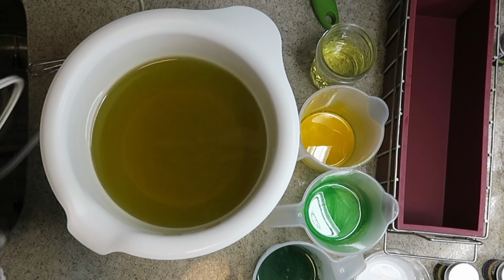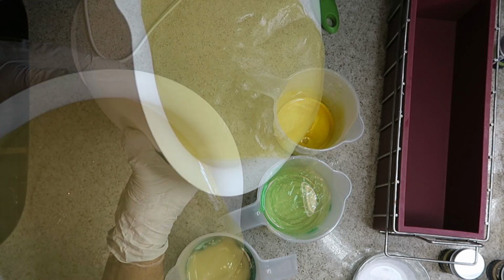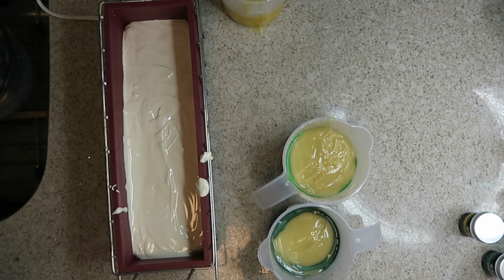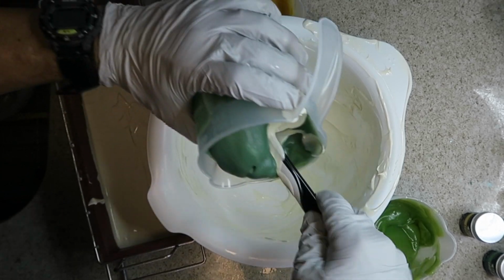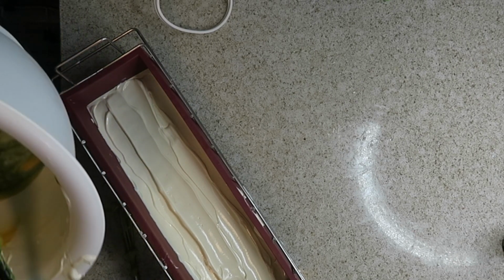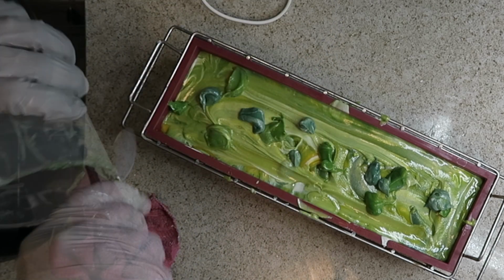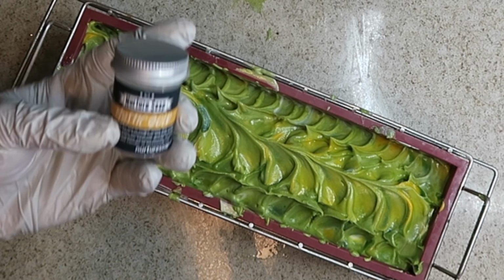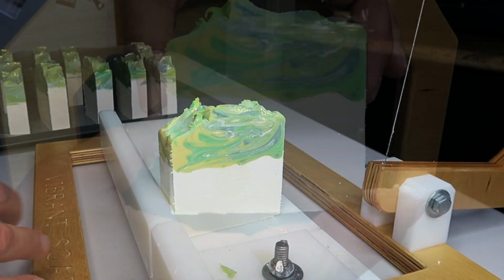Lemon Lime Upside Down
This design is something familiar and something different. It's really the composition of a lemon meringue pie, with some added lime. The big difference is that the meringue and lemon/lime custard is reversed. I just wanted to see what a white base would look like with the colors up on top. How do you like to play with your soap designs?

for many new soap available for purchase.